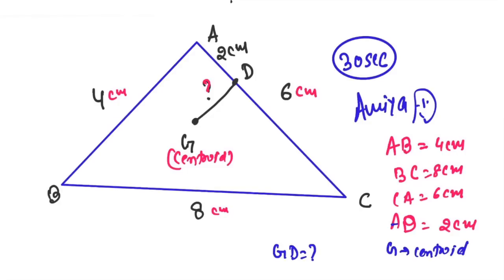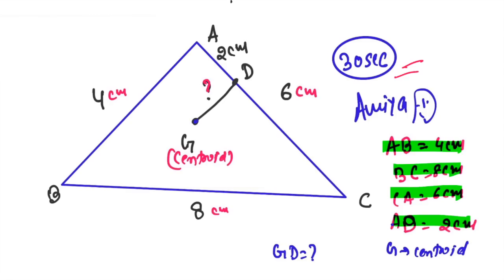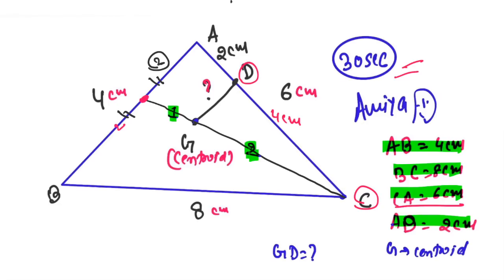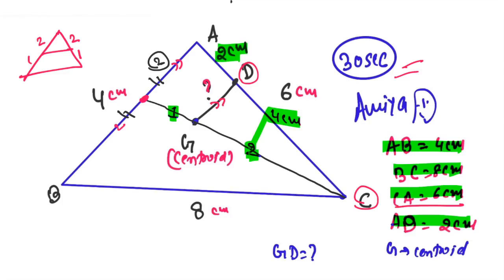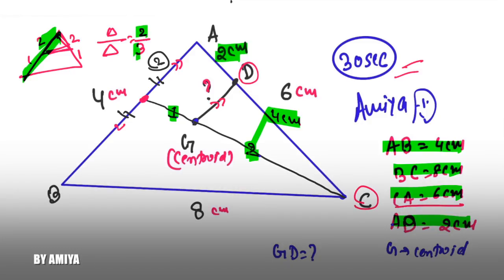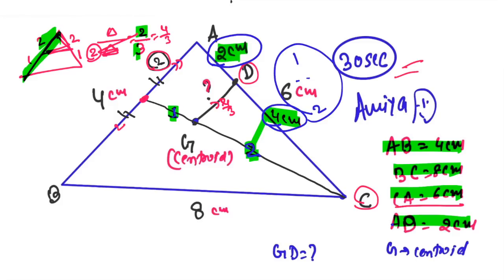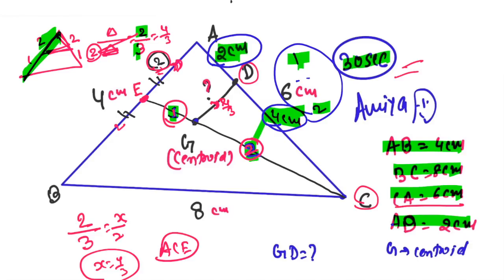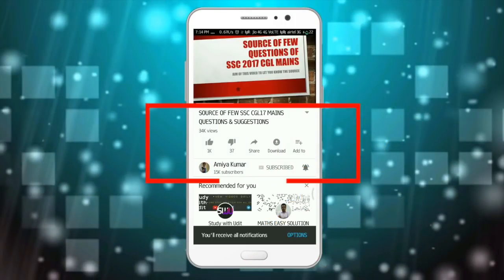Quant (Assignment A Day ) - Centroid Special Case